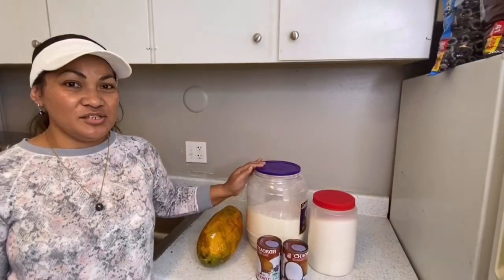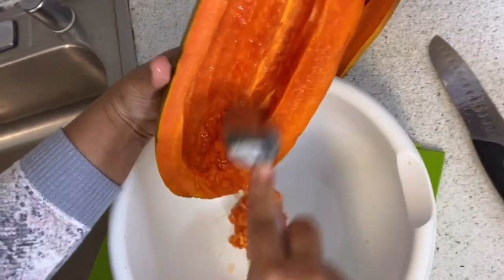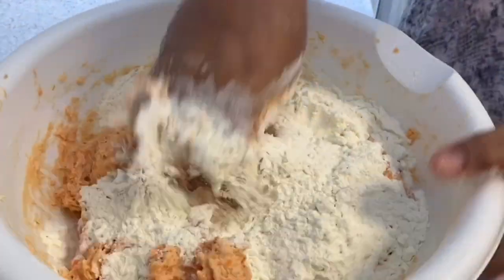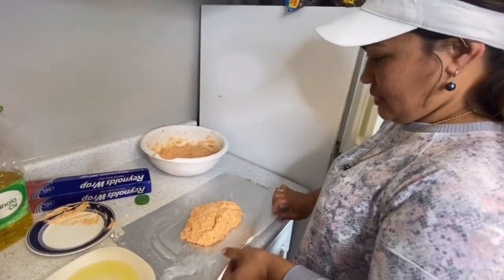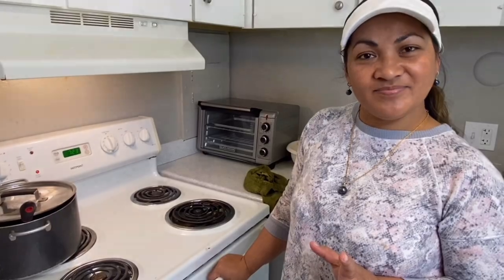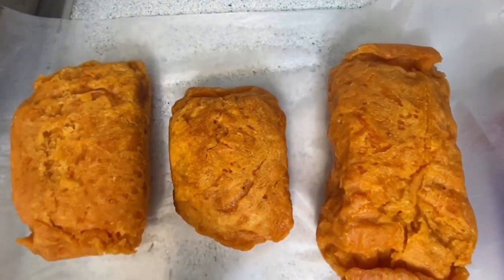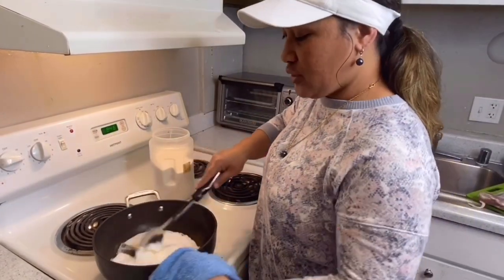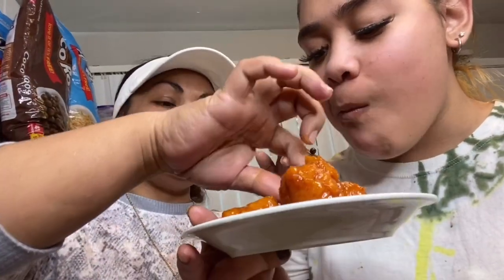polytubers | How to make Fa'ausi Esi.. Samoan Dessert | Cooking with Rona